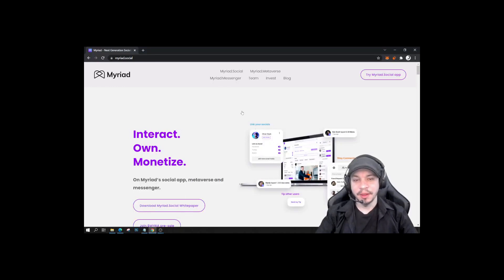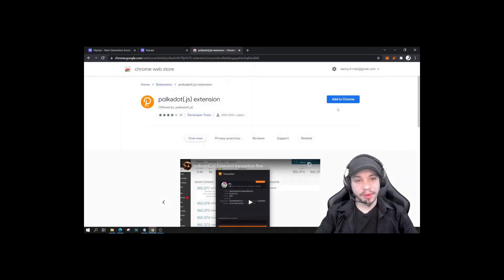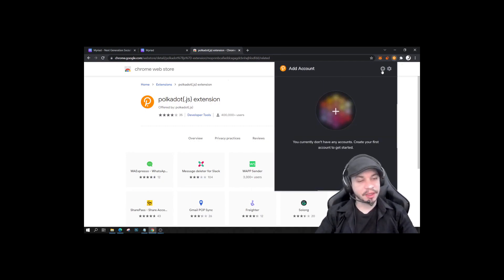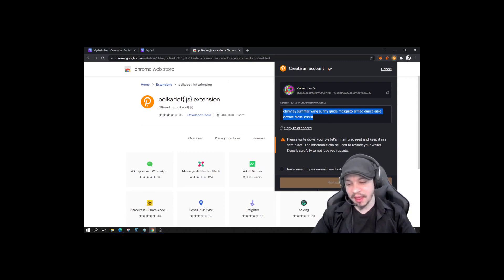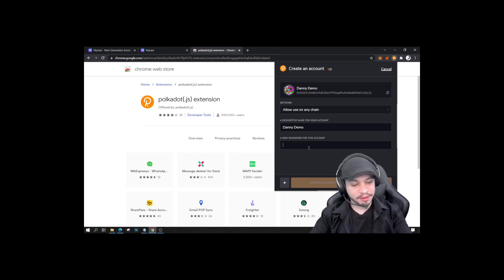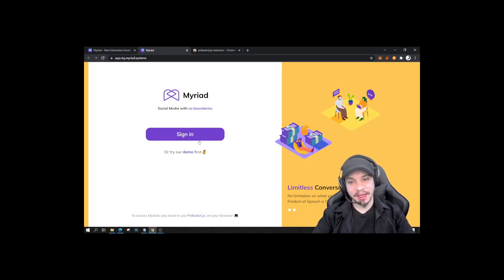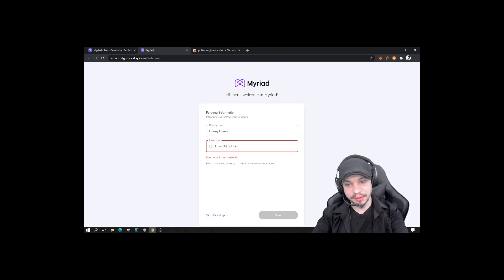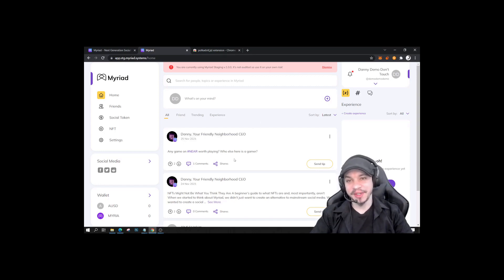How to log-in on Myriad.Social, the alternative social media app on the Myriad platform?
Here is a log-in tutorial for Myriad.Social, the alternative social media app on the Myriad platform. Right now it's still a tad complicated, but we're working on making it way simpler.

It's your turn to own the web!

Myriad.Social is a decetralized, federated social app where you can own your content, presence and monetisation.

- Turn your content into NFTs
- Turn your profile into an NFT
- Send tips, event to content that's outside Myriad.Social
- Free yourself from content discovery algorithms
- Curate your own feeds